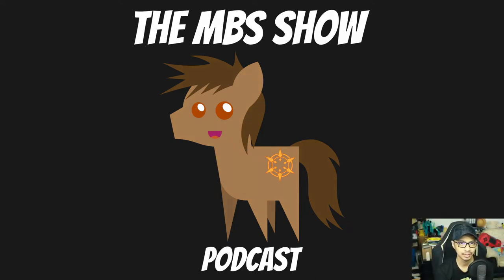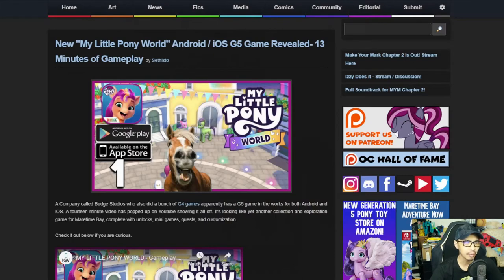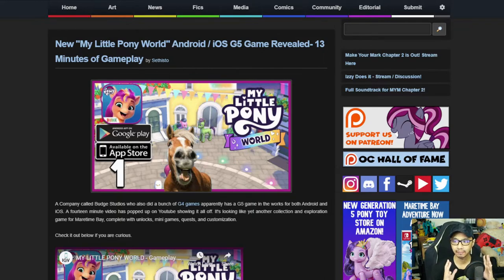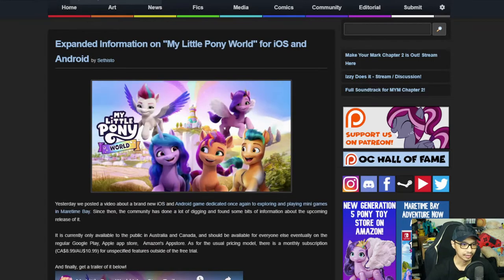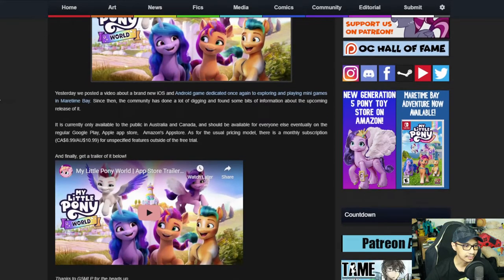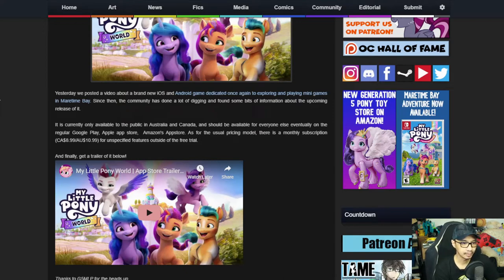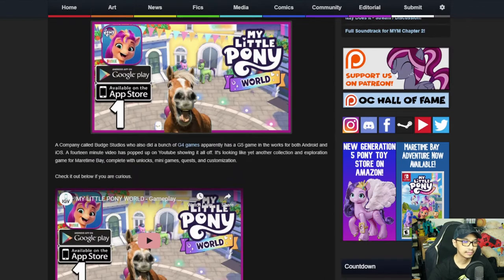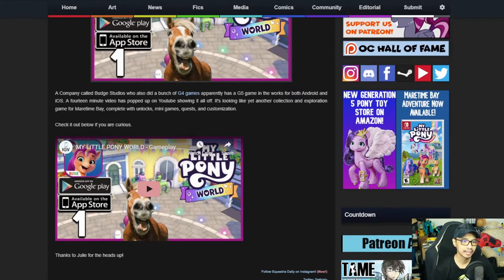The MBS Show Episode 503: It's Game Time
Credits